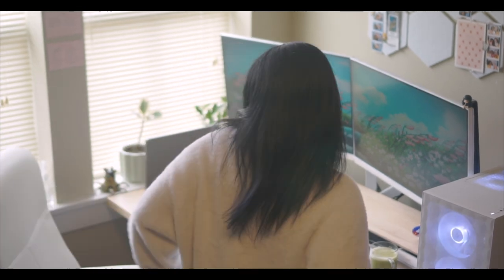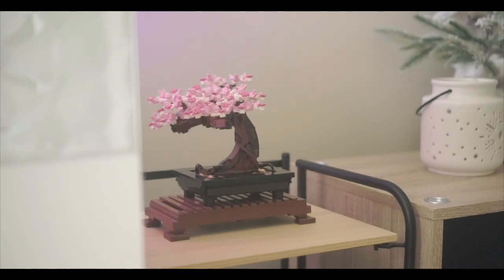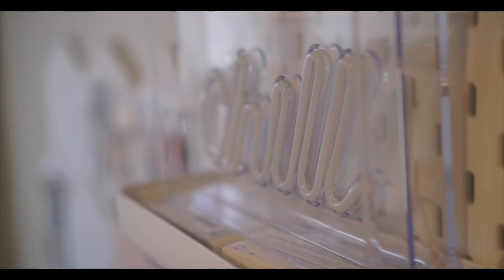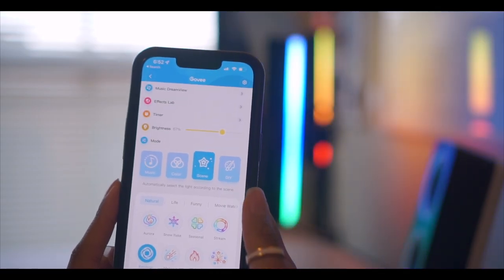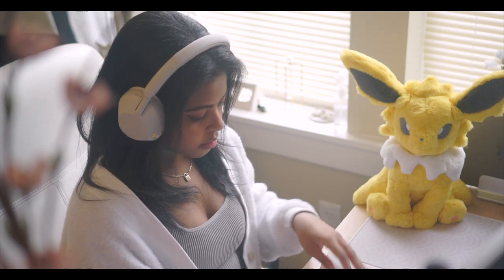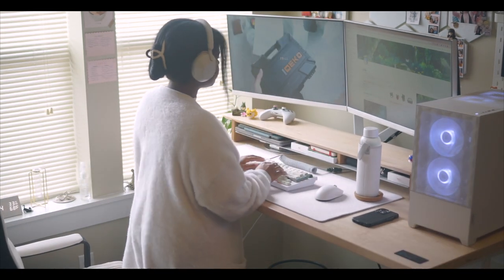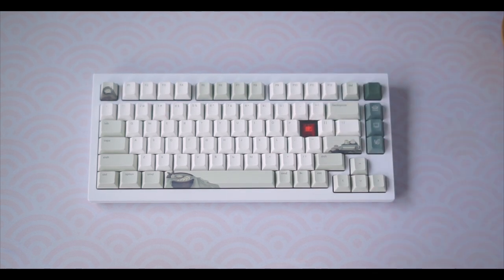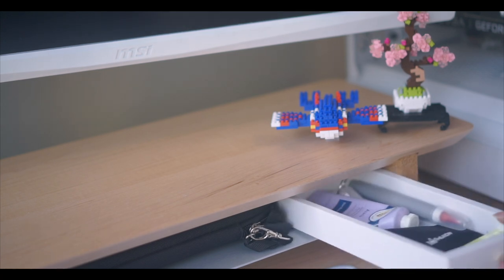2023 Cozy Desk Setup // Standing Desk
i'm so so excited to finally be sharing my first desk tour with all of you ☁️ product links are provided below.

filmed w/ sony a5100 + edited in final cut pro.

products mentioned:
ෆ ergonofis sway desk 1.0 in maple (30"x60") (newer model)

ෆ gmk bento r2 deskmat (bought from novelkeys- no longer sold)
ෆ keychron q1 qmk v1 in shell white (v1 no longer available, v2 is linked)
ෆ osume x matcha coiled cable - currently unavailable
ෆ monitors (both purchased from costco)
ෆ ikea milberget chair (latest model)

ෆ m1 14-inch macbook pro in space gray (2021 model, not mentioned)